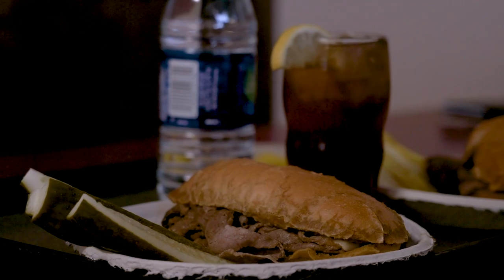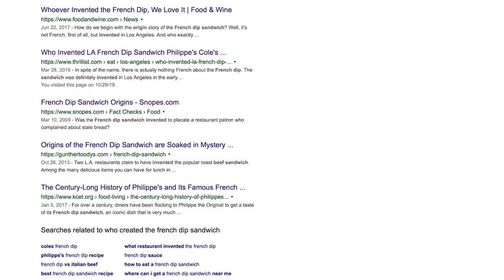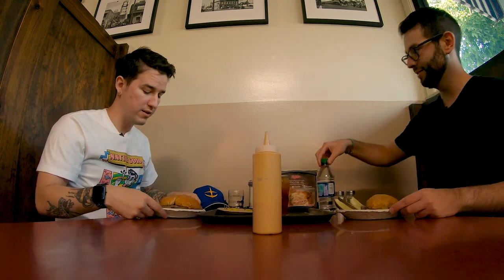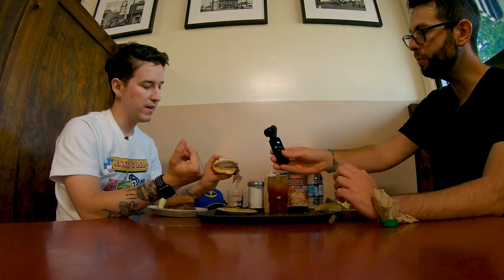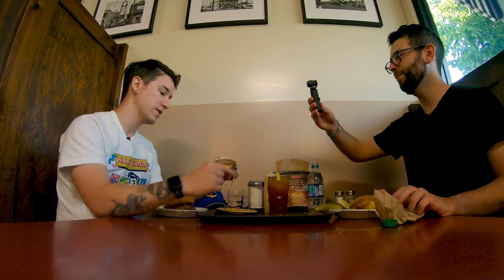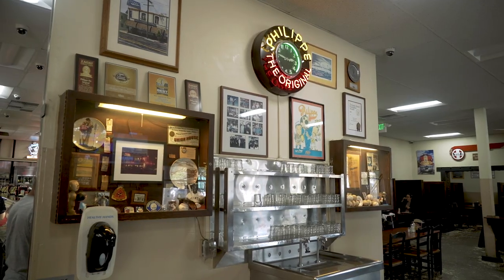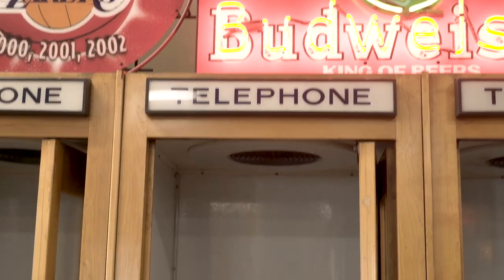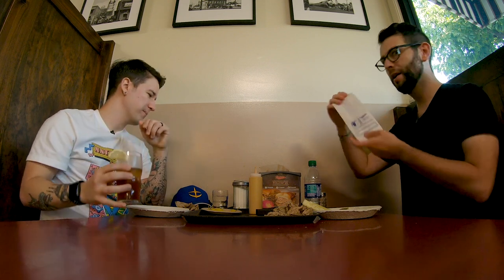LOS ANGELES FRENCH DIP WARS - Cole's Vs Philippe’s... Who Was The Original?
Who created the original French Dip Sandwich? Two restaurants in LA both lay claim to this iconic dish. My friend Chris and I set out to see which sandwich we prefer and share all the many crazy origin stories passed down through the years.

Have you ever tried Philippe’s or Cole’s? Which is your favorite?
What are some more LA food favorites that I should check out?

Also, a great article by Thrillist…